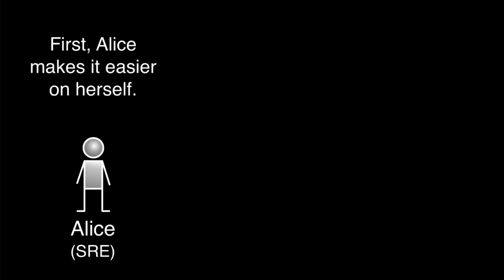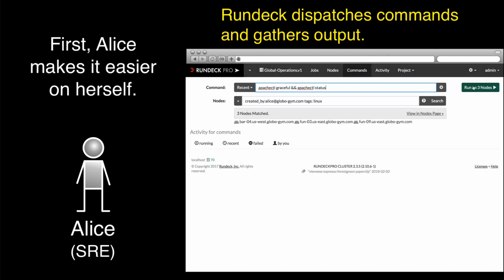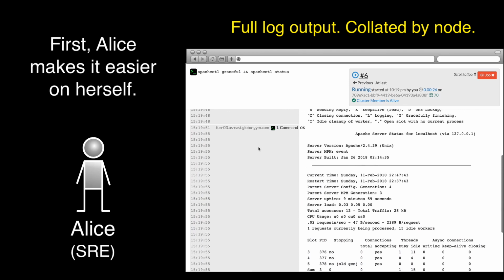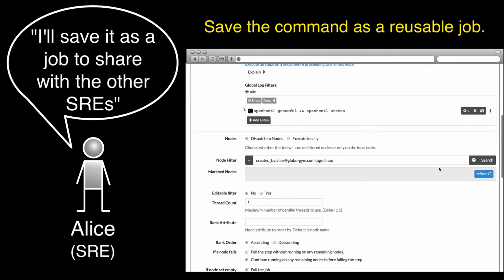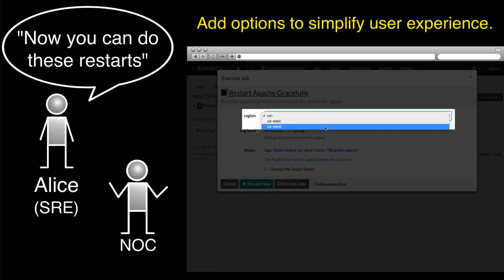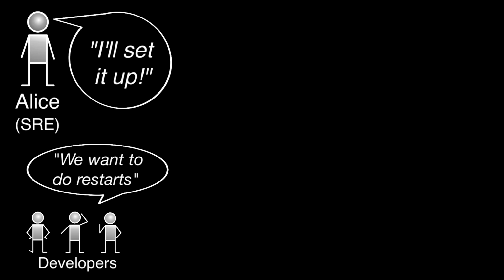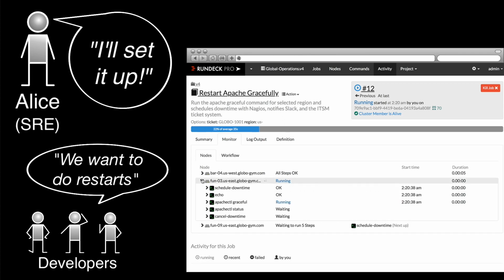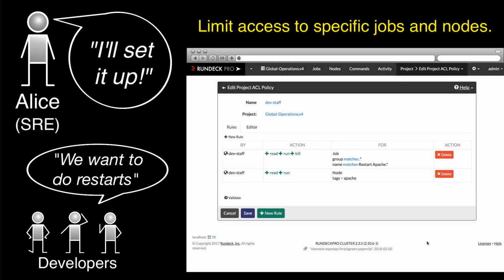Standardizing Procedures to Self-Service: A Rundeck Example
Instead of your SREs spending their time on non-value-adding toil, you want them spending as much of their time as possible on value-adding engineering work.  We present the story of Alice, an SRE, who uses Rundeck to standardize her procedures, making her the OpsHero.

--or--